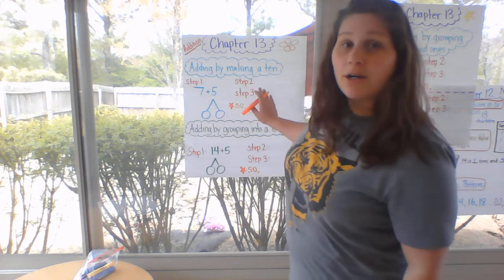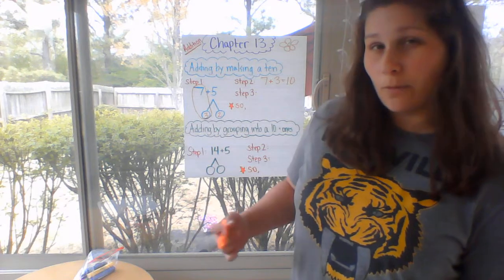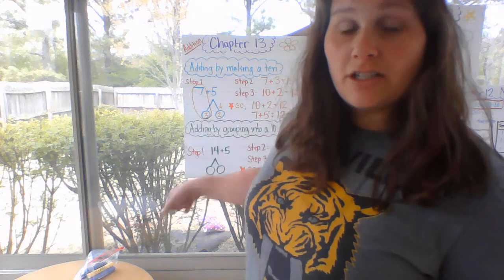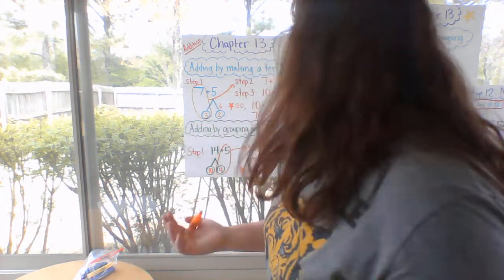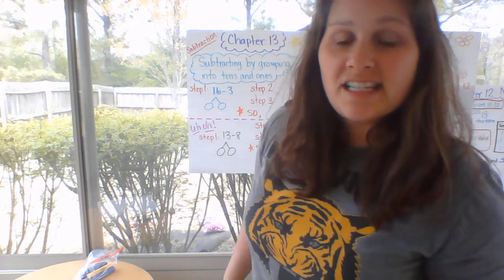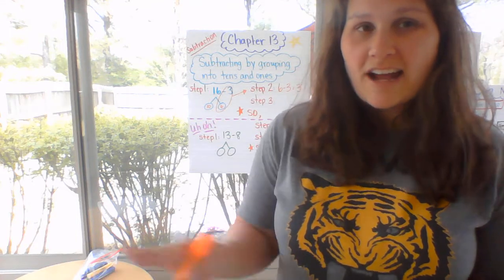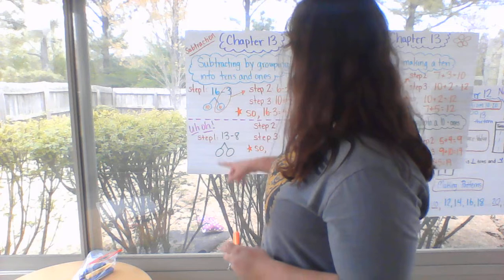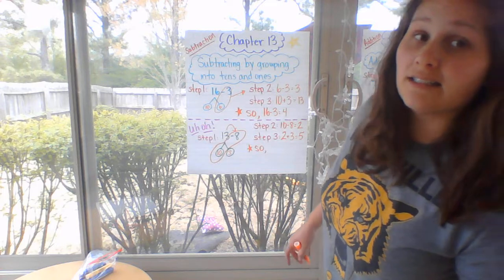Chapter 13 Opener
Reviewing addition and subtraction strategies- Math in Focus